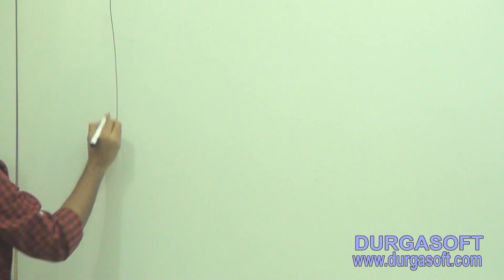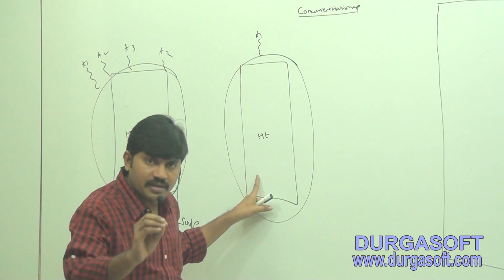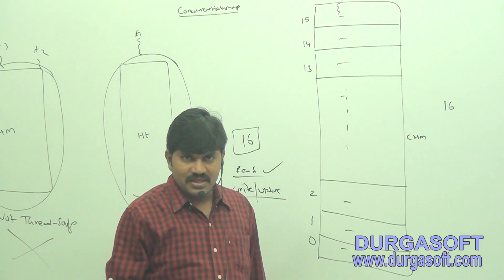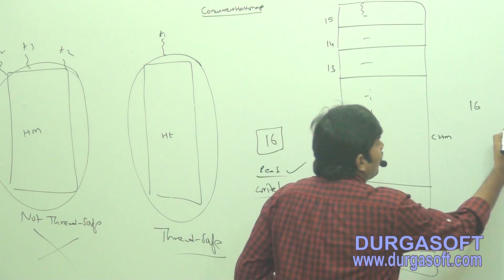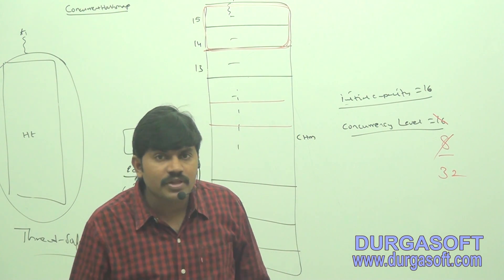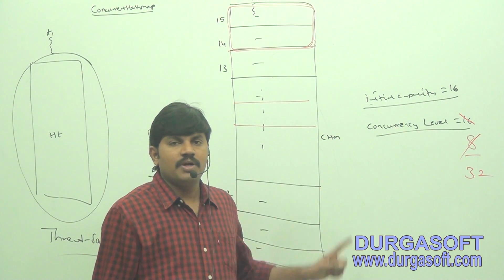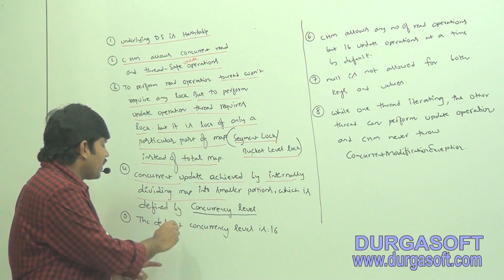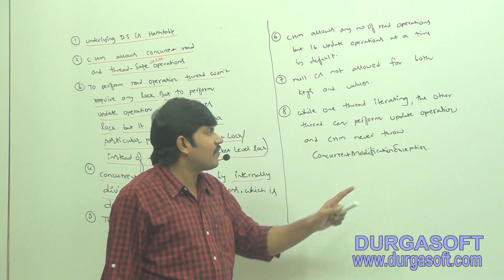Core Java With OCJP/SCJP: Concurrent Collections Part-4 || ConcurrentHashMap Details